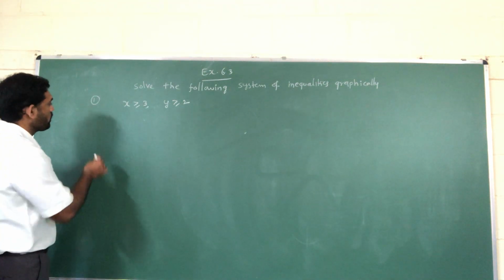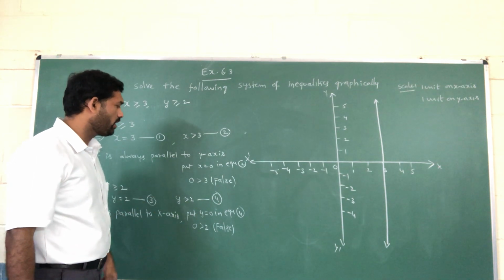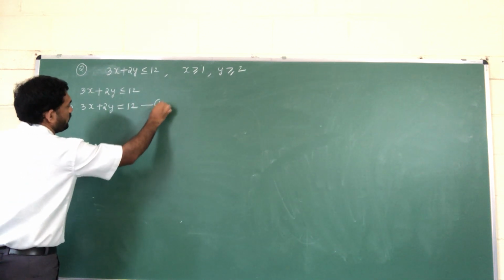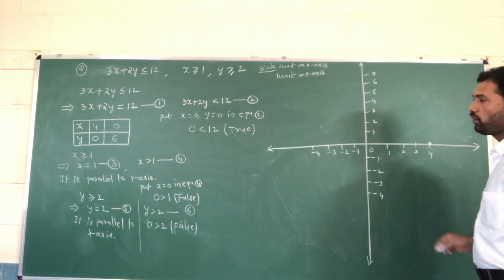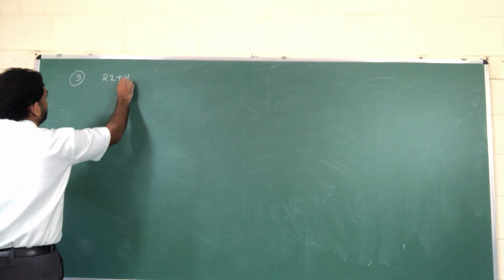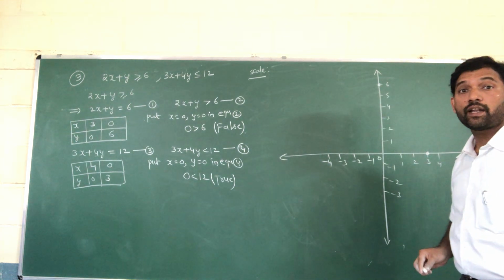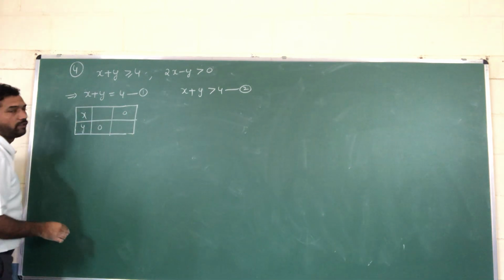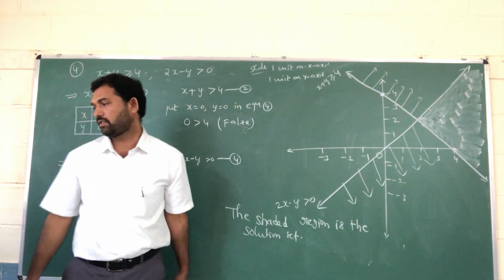1st PU A SEC NEET MATHS 01.12.2020